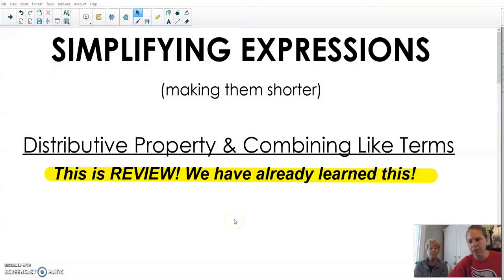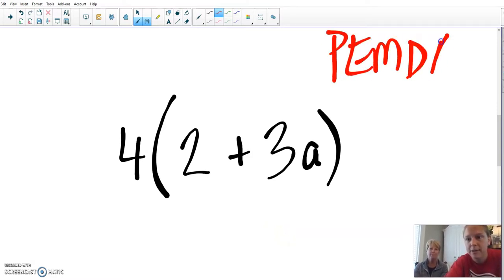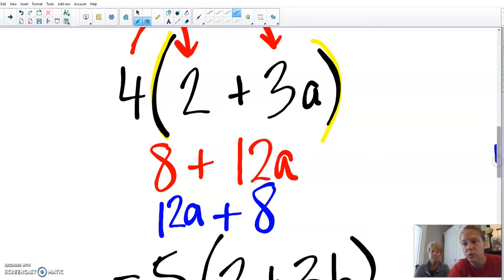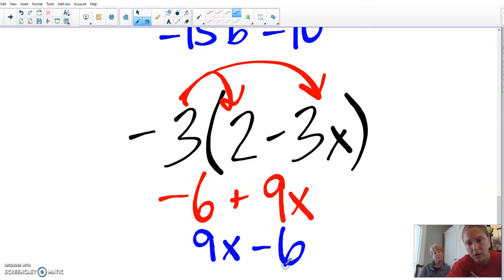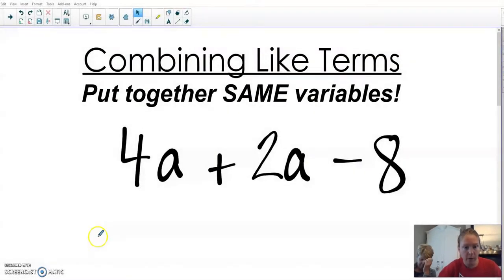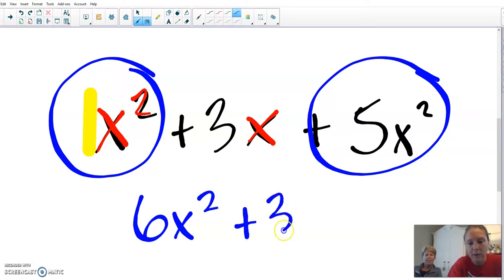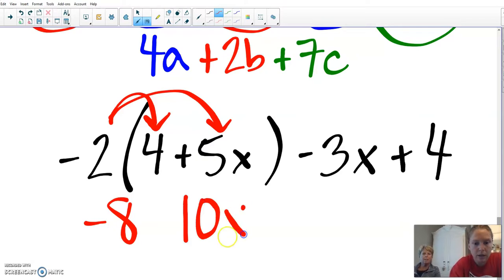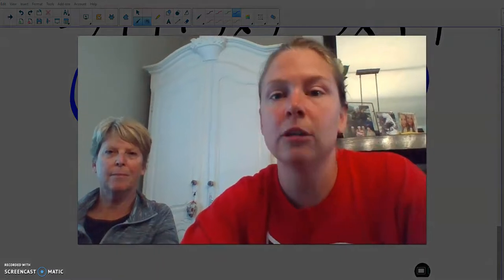Simplifying Expressions Mini Lesson 4/29/2020